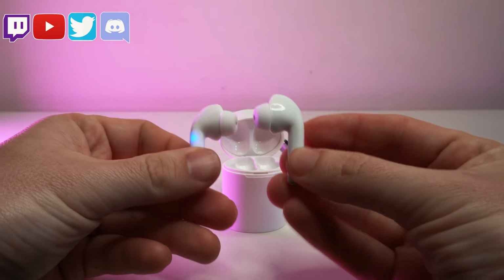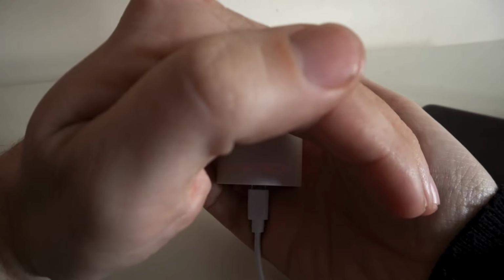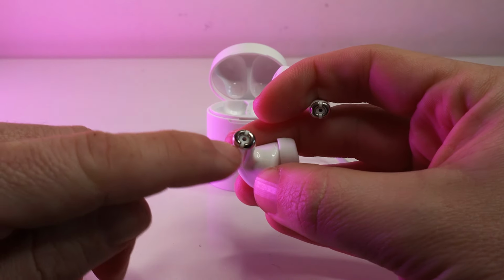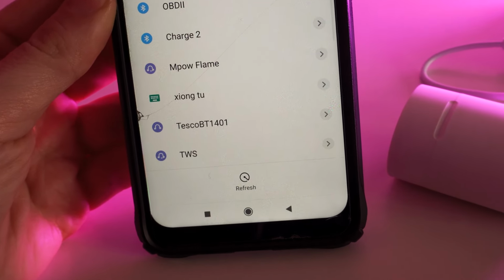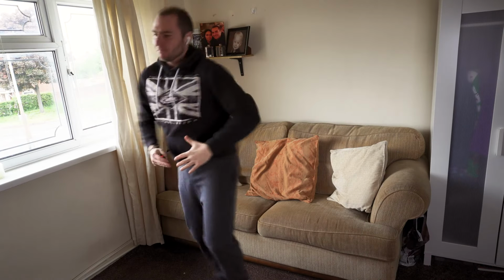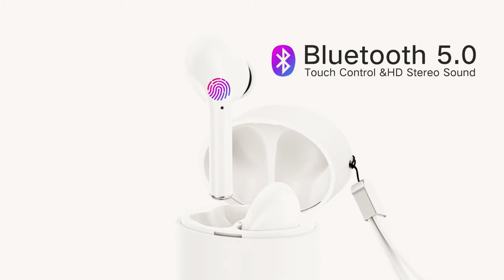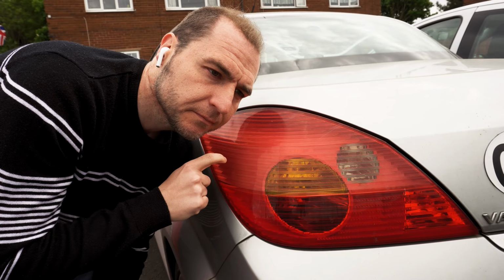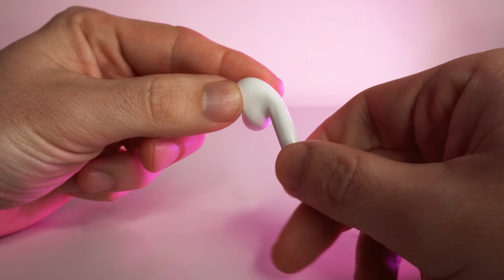Apple Airpods Clone Review | Aoslen Bluetooth Earphones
Apple Airpods have become mainstream and everybody would love a set, but the problem is that they're very expensive.  Aoslen have got a pair of bluetooth earphones that look very similar to the Apple Airpods and at a fraction of the price.  We can't expect them to perform as well as Airpods but are they good enough for an every day user that just wants the style of the Airpods?